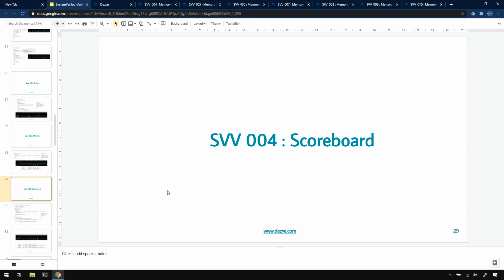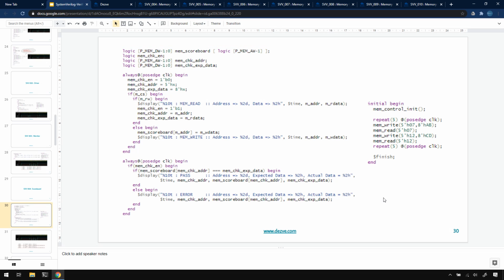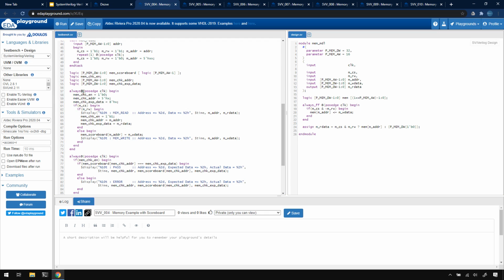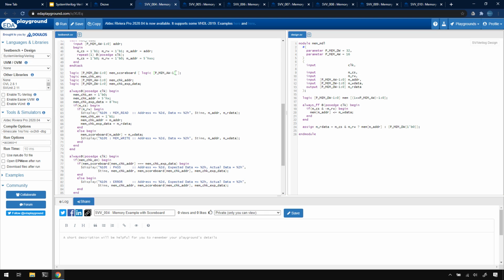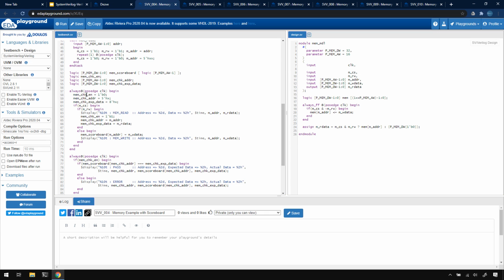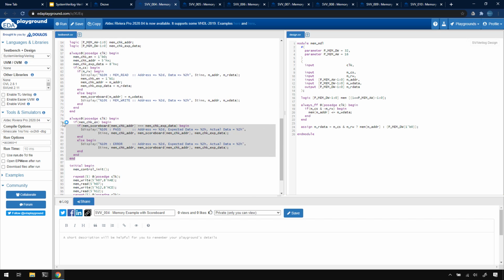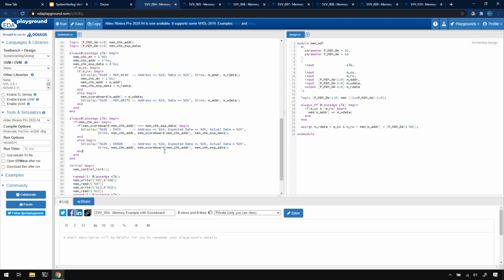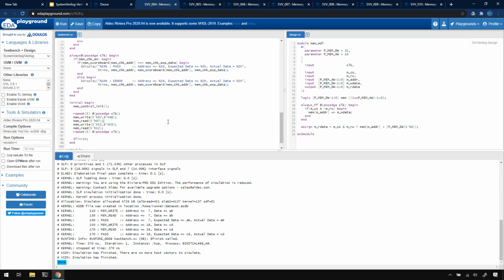Scoreboard - Quick Verilog Review :: Part 1 Verification Concepts :: SystemVerilog - Verification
This video will discuss on some basics of scoreboard and enhance the existing monitor block to support it.